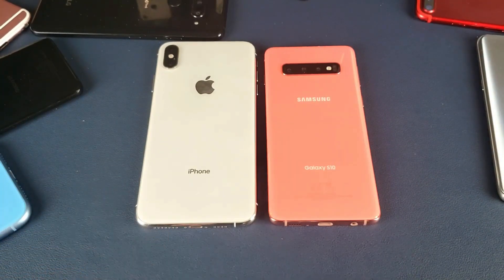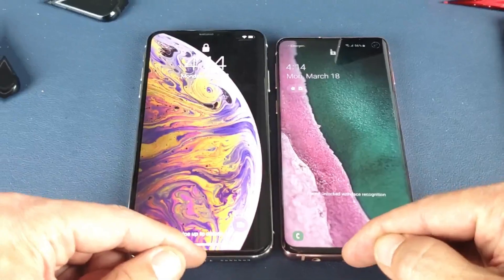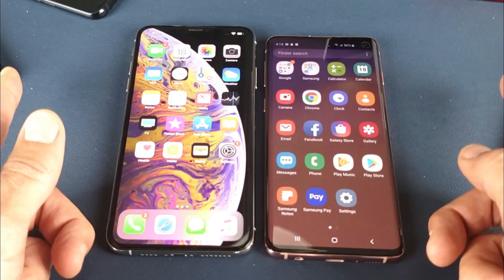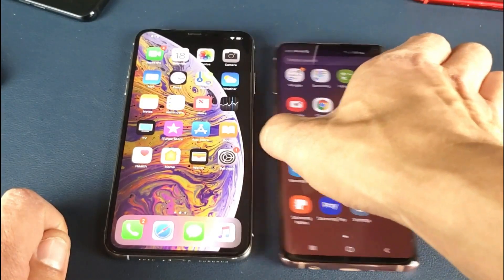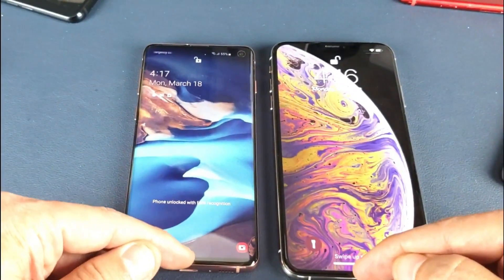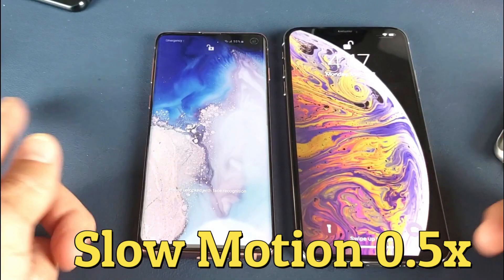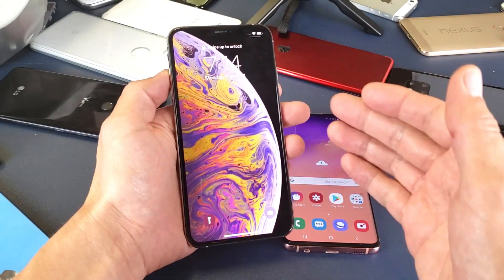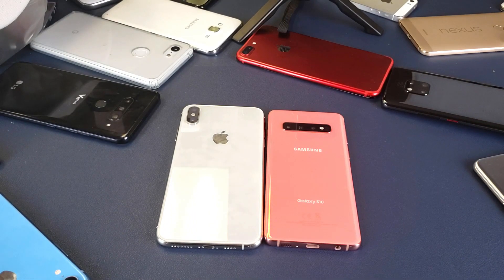Fastest Face ID Unlock in the West: iPhone XS Max vs Galaxy S10 (And the Winner is....?)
When i first got my iPhone XS Max i was surprised to see how unbelievably fast the face recognition ID unlock was. Then 2 weeks ago my Samsung Galaxy S10 arrived and its lighting fast as well. Here is a comparison to see which is one is actually faster. I think after looking at the slow mo vids that the S10 was slightly faster overall. What do you think?

Here is an important note between these two phones unlock mechanism. The S10 has a face unlock and fingerprint scanner. However, the iPhone XS Max does not have a fingerprint scanner so every  time you want to unlock it whether it be flat on the desk or on a car mount you always have to pick up the phone and put it up to your face to unlock. With the S10 you dont have to pick up the phone at all just touch with your thumb or finger on the fingerprint scanner and your in.

Samsung Galaxy S10 Factory Unlocked
Google Pixel 3 - Factory Unlocked